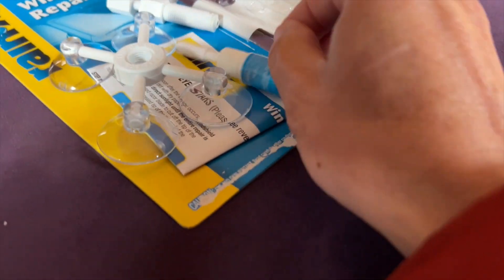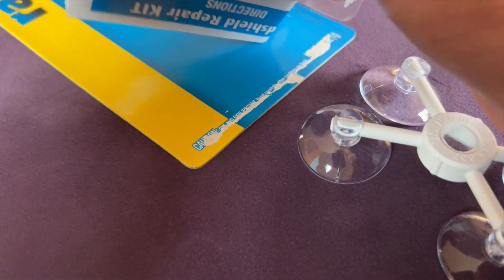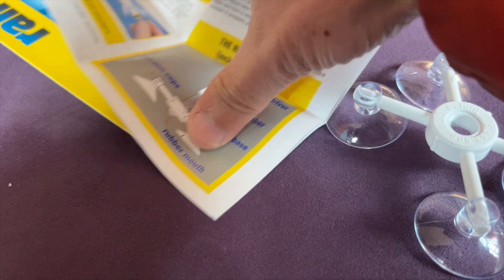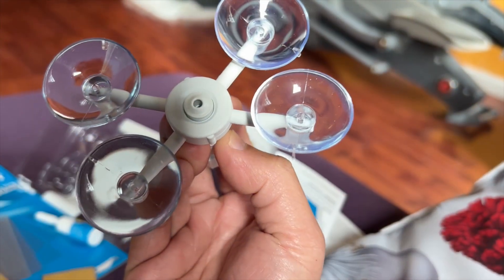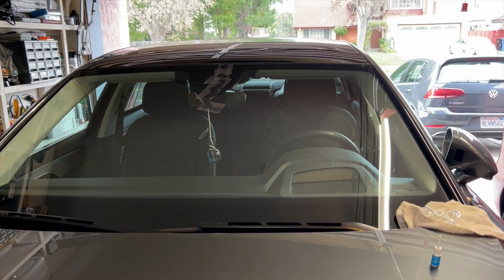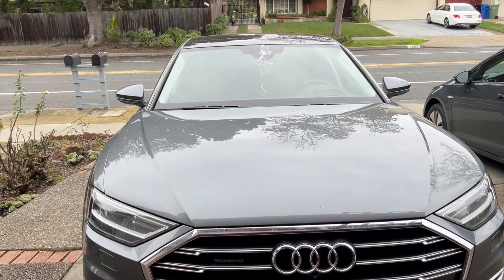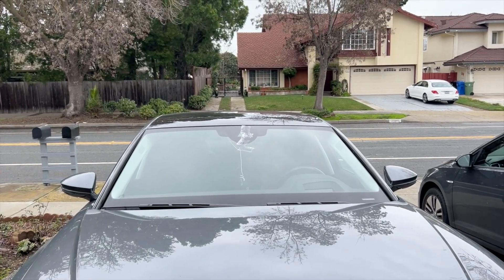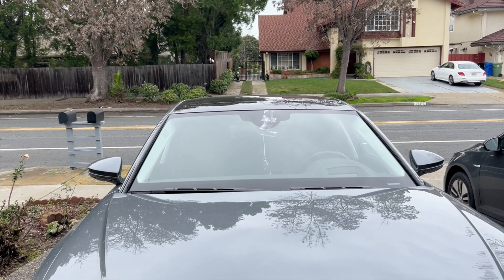Try to fix audi a8 windshield crack with RainX kit